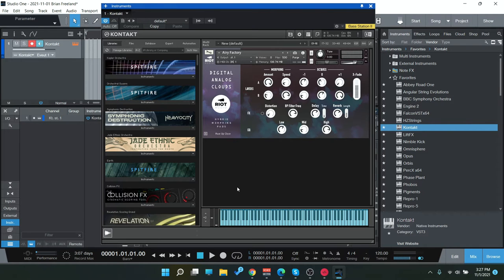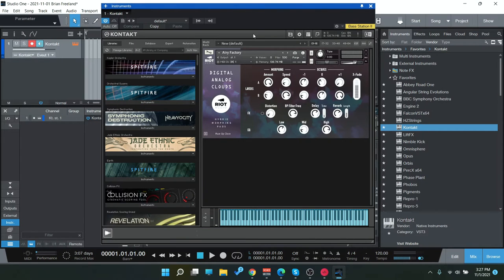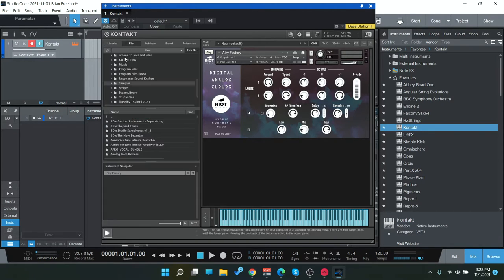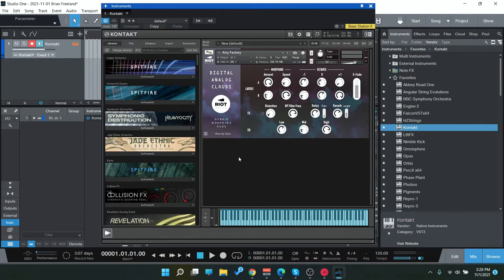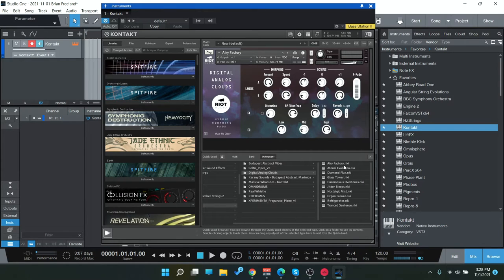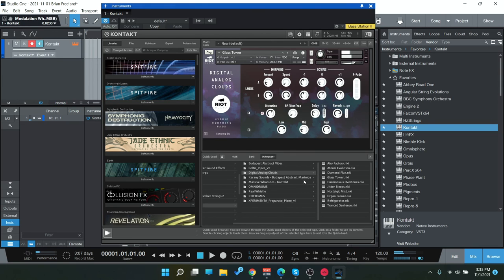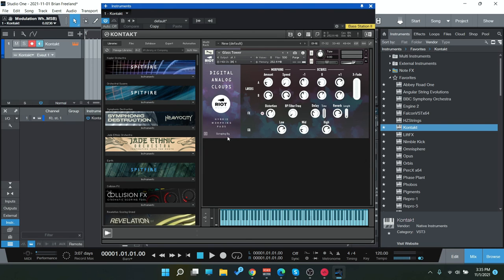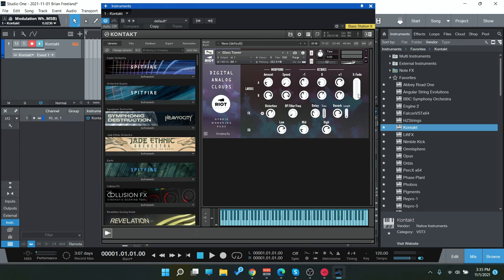Checking Out Digital Analog Clouds by Riot Audio!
DIGITAL ANALOG CLOUDS is a morphing pad instrument based on sounds processed through a hybrid digital/analog rig including a range of modular effects.

Now on sale for a limited time at Audio Plugin Deals